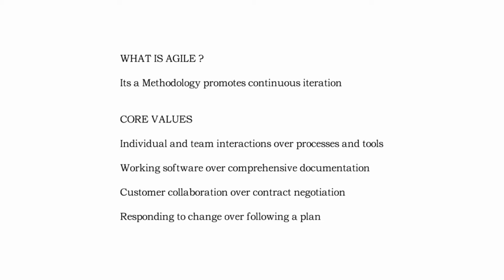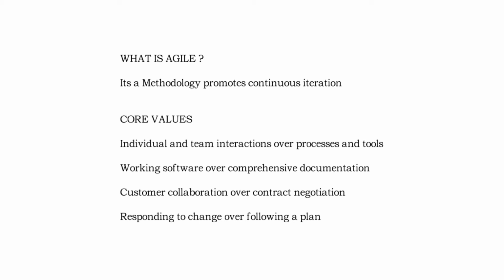Agile Methodology|Agile Core values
Let discuss on Agile Core values and Advantages of Agile over  waterfall.
Scrum heads upp